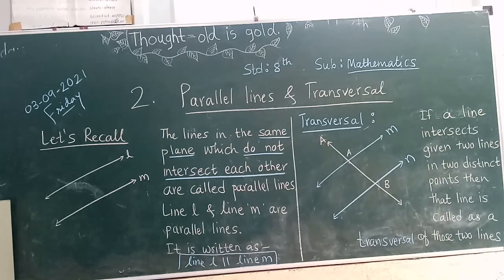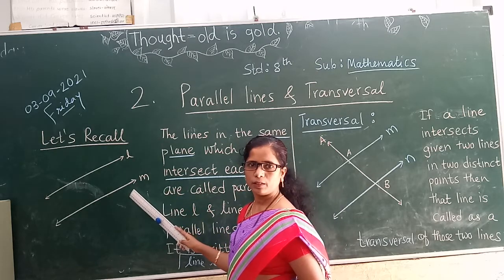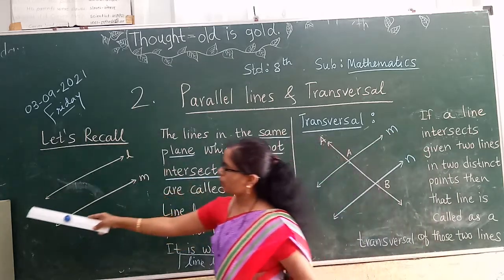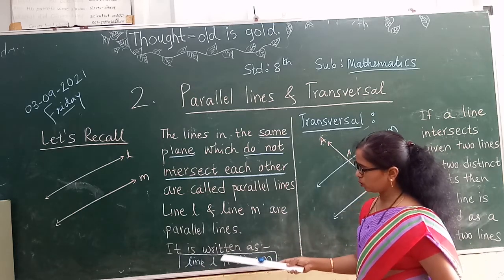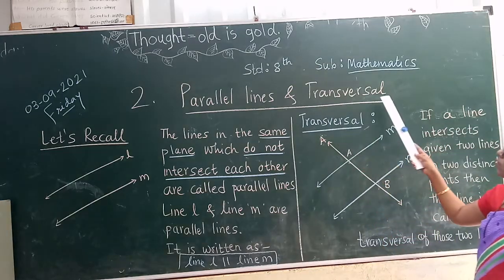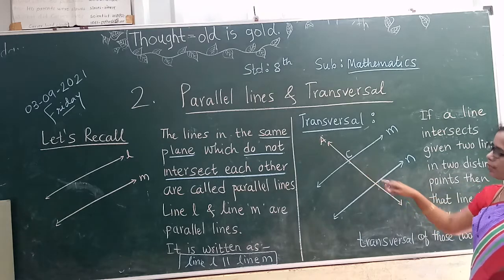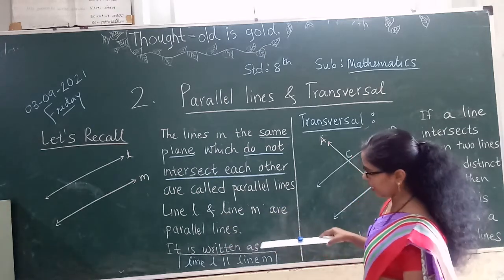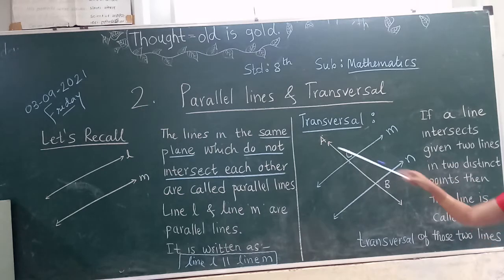Let's recall : parallel lines and Transversal-revision